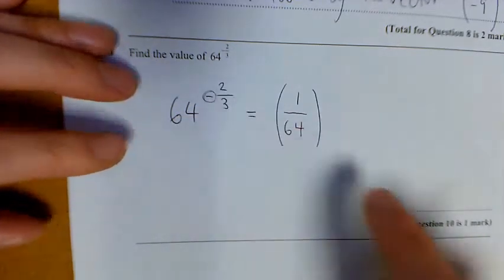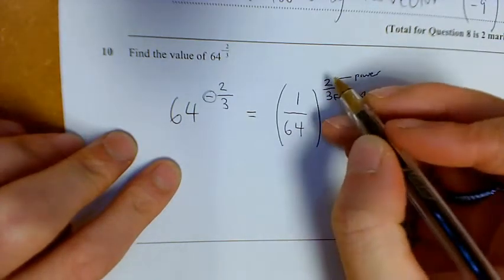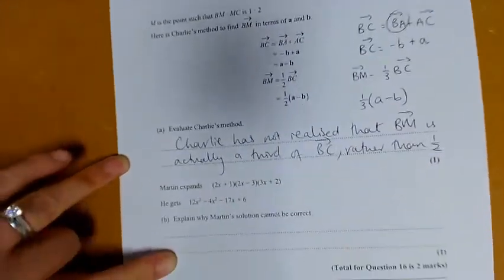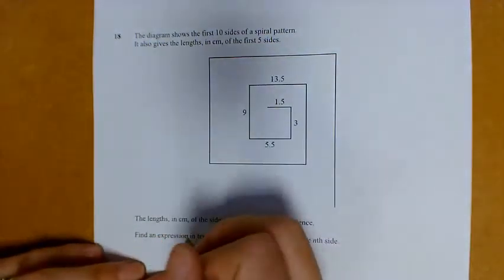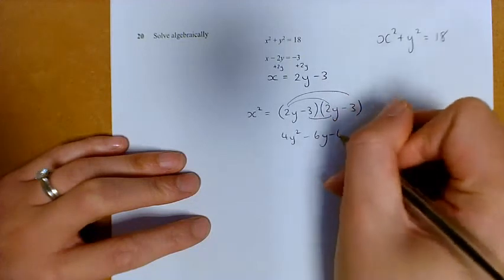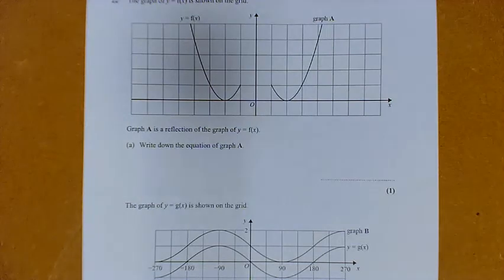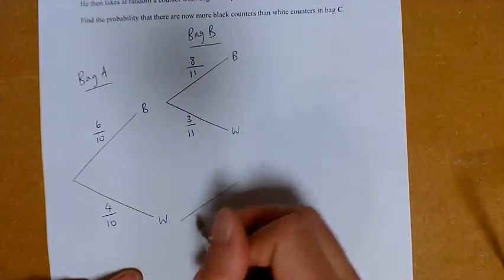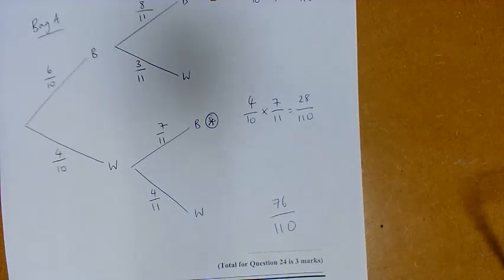Year 11 Higher Week 2- GCSE Edexcel Maths 9-1